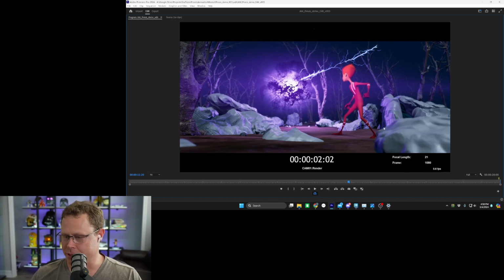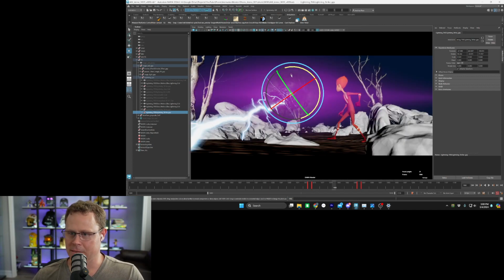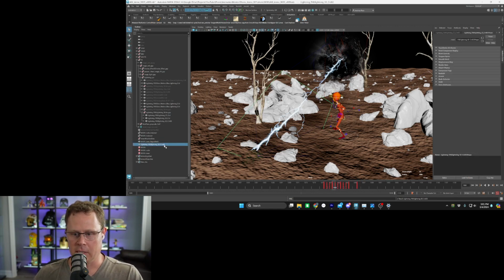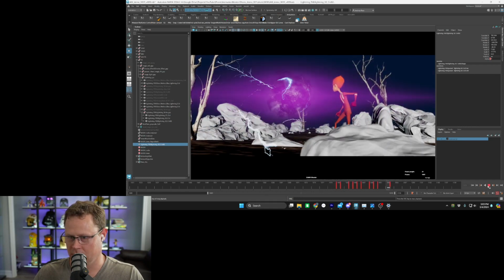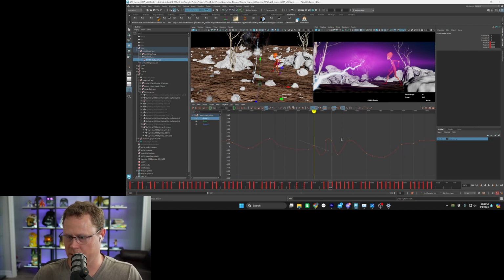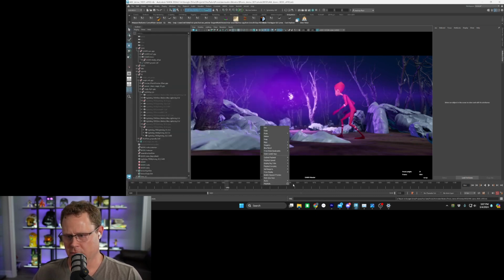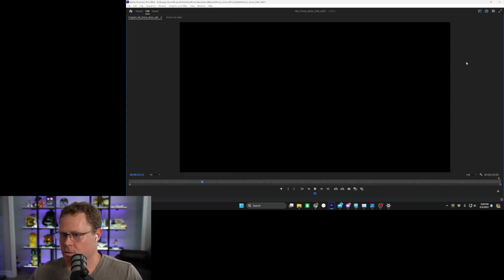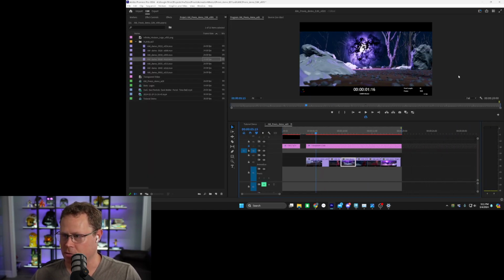Previs Demo Class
This is a short segment of a previs class I created to teach the basic fundamentals of how to create a demo reel in order to get a job in pre-visualization or rough layout